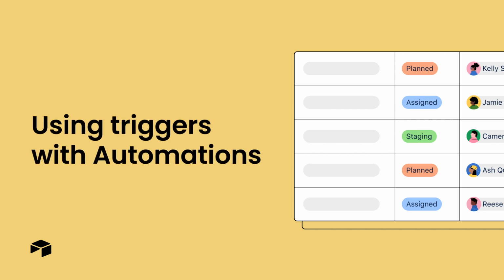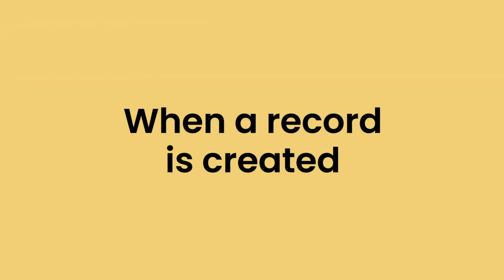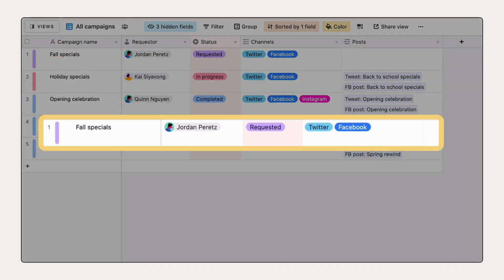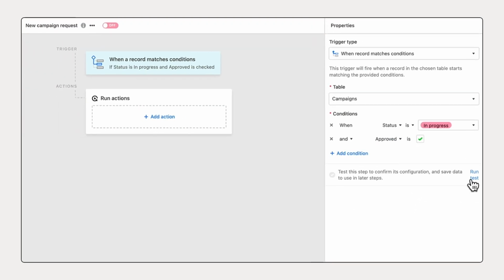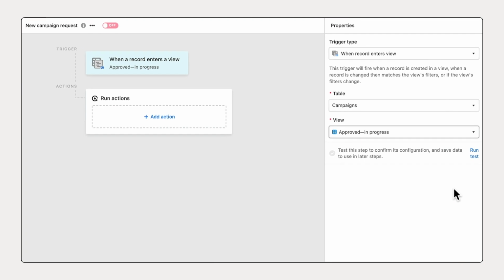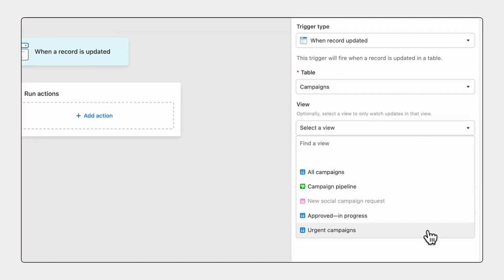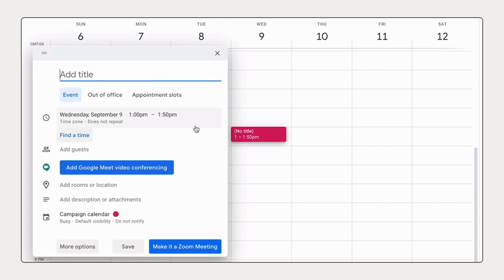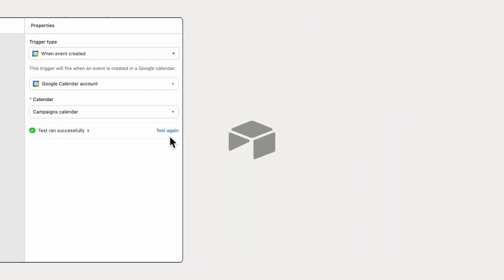Using Triggers with Airtable Automations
When creating Automations in Airtable, you can control exactly what conditions should trigger the automations you setup. Triggers are what set your automation in motion. The most common triggers are when a record is created, when a record matches conditions, when a record enters a view, when a record is updated or when something happens in another app like Google calendar!

New to Airtable?

Chapters
- How to setup an automation (0:00)
- Trigger when a record is created (0:32)
- Trigger when a record matches conditions (1:06)
- Trigger when a record enters a view (1:39)
- Trigger when a record is updated (2:14)
- Trigger when something happens in another app (2:48)

More links 🔗